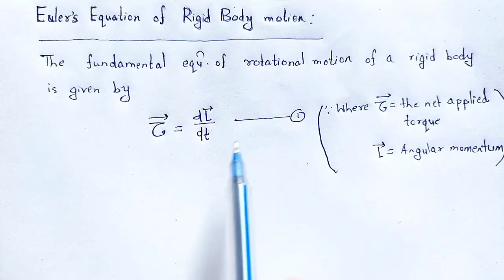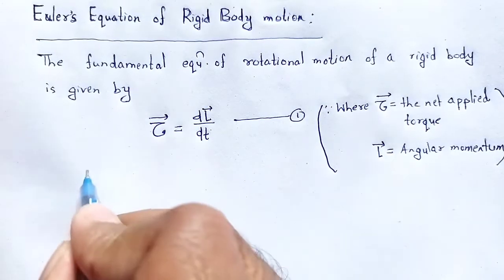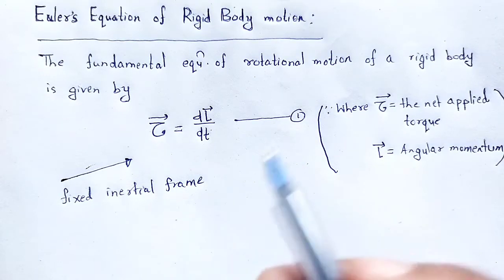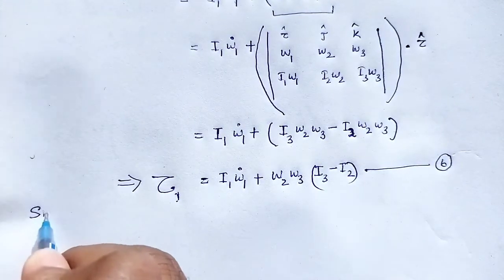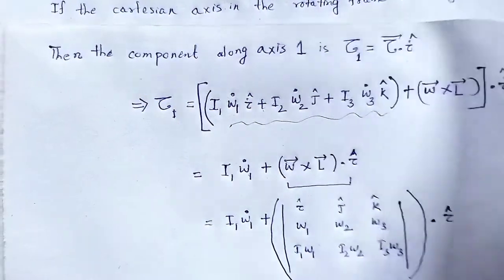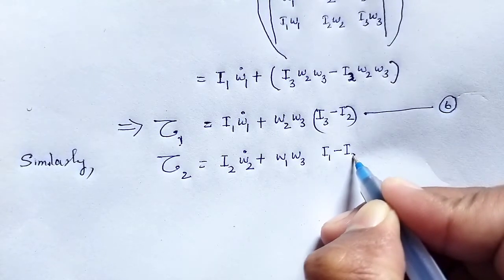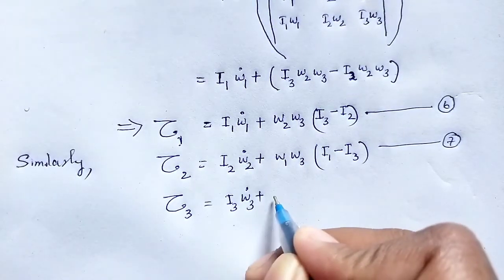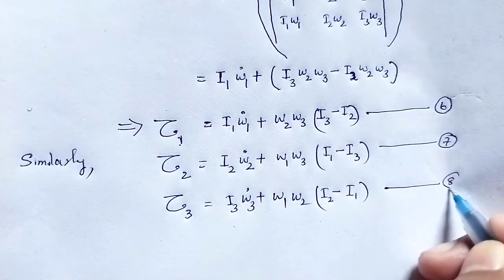ROTATIONAL DYNAMICS: Euler's equation of rigid body motion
In this video we studied about the concept of the  Euler's equation of rigid body motion.

You may download hand written rough pdf notes of ROTATIONAL DYNAMICS

All playlist link:

MECHANICS

1.      Mechanics, D.S. Mathur, PS Hemne (S. Chand Publishing )

2.      Introduction to Special Relativity, R. Resnick (John Wiley)